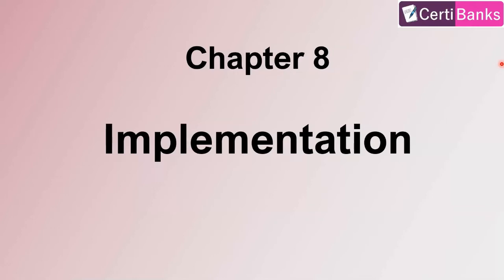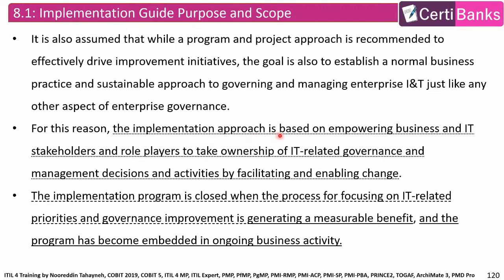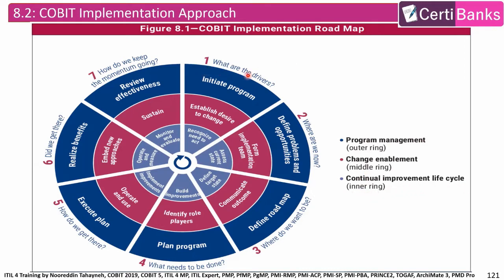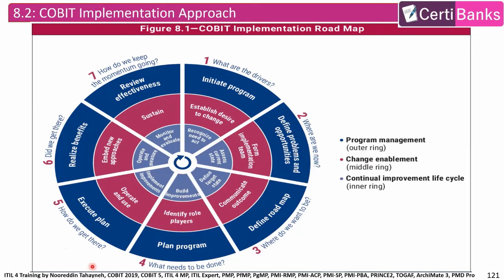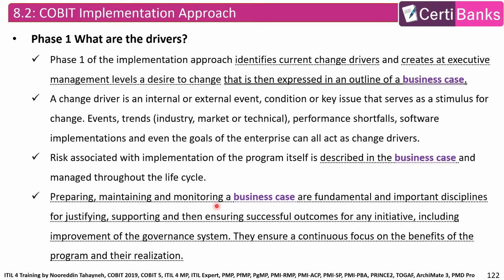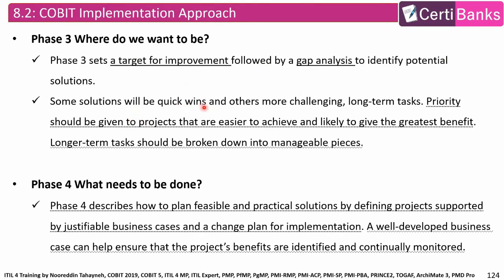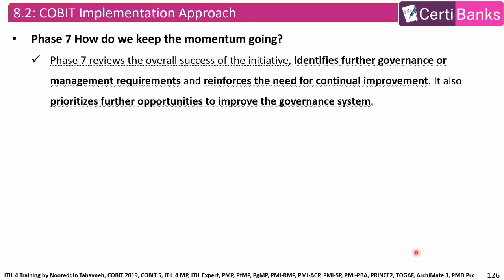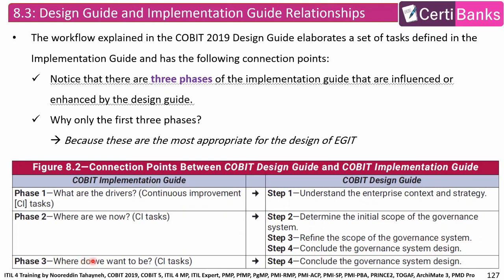COBIT 2019 Foundation - Chapter 8: Implementation (English)